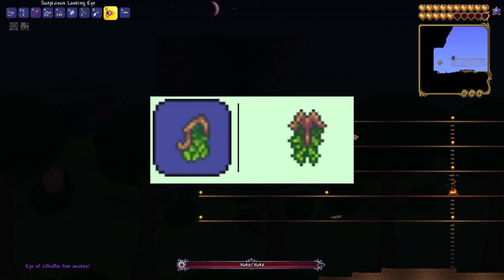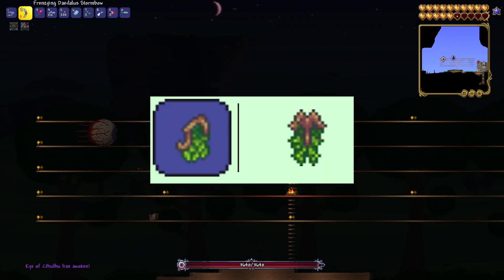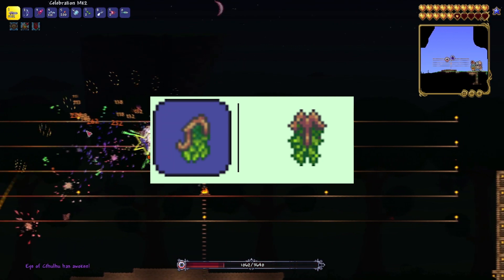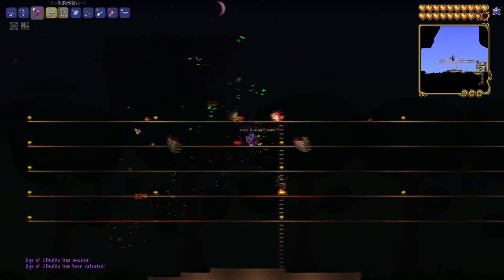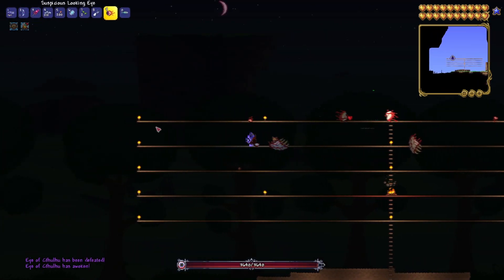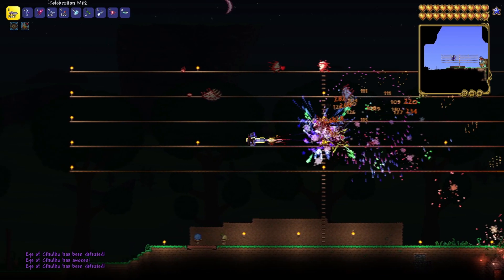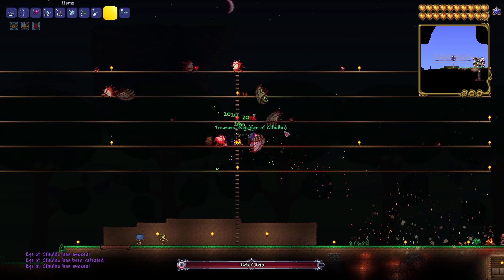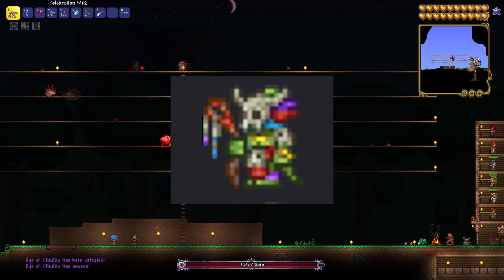How to Get Leaf Wings in Terraria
Learn how to soar through the sky like a pro in Terraria by getting Leaf Wings! Defeat planta, visit the witch doctor, and you'll be flying in no time.